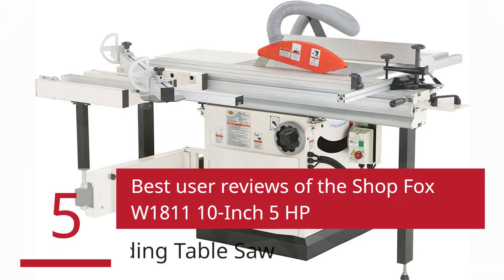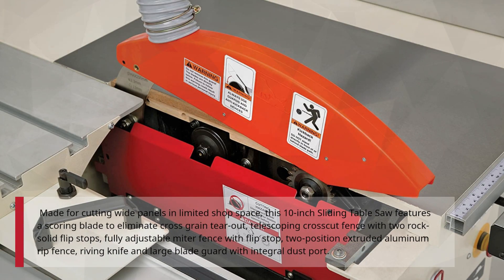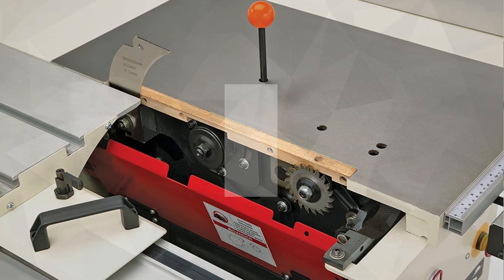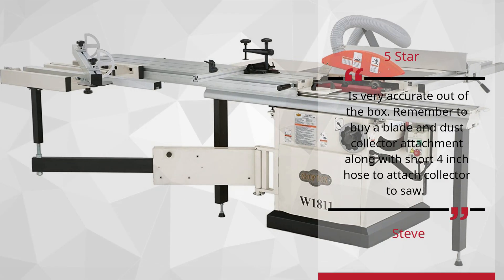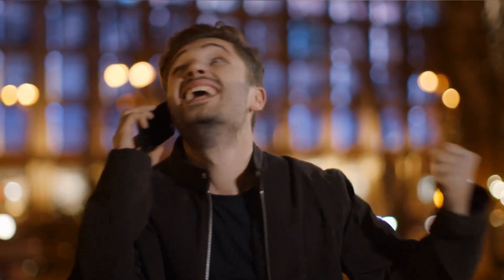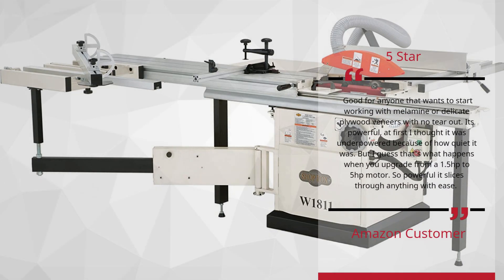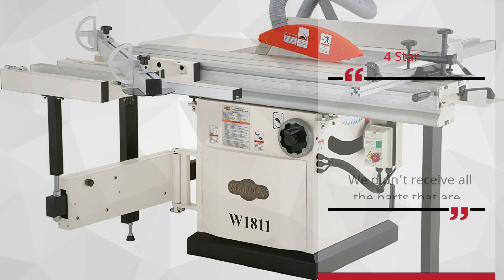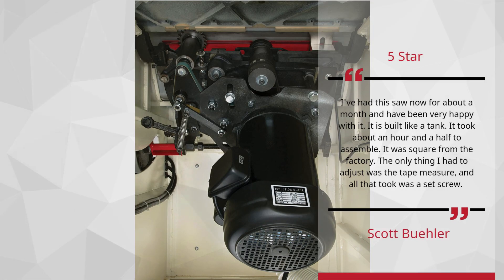Shop Fox W1811 10 Inch 5 HP Sliding Table Saw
. .    . 3kA749W
 Motor: 5 HP, 220V, single-phase, TEFC, 3,450 RPM
Main Blade: Diameter 10-Inch, Arbor Speed 4000 RPM, Arbor Diameter: 5/8-Inch; Scoring Blade: Diameter 3-1/8-Inch, Arbor Diameter 22mm, Arbor Speed 8000 RPM
Table size with extension wings: 47-Inch L by 40-Inch W, Sliding table size: 63-Inch L by 12-1/4-Inch W
Max. dado width: 13/16-Inch, Max. depth of cut at 90 Degree 3-1/8-Inch, at 45 Degree 2-1/4-Inch
Max. crosscutting width with crosscut fence: 78-1/2-Inch, Max. crosscutting length with crosscut fence: 63-Inch